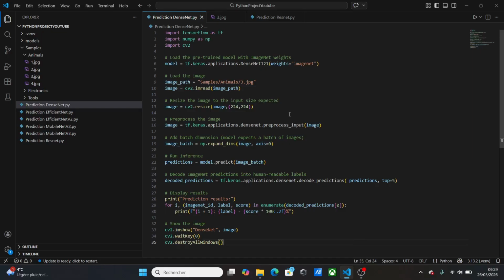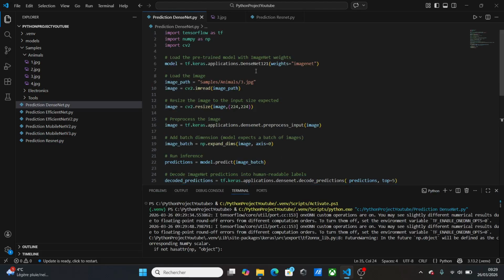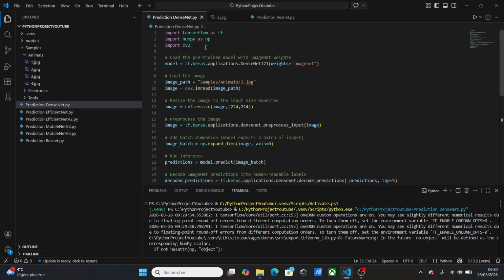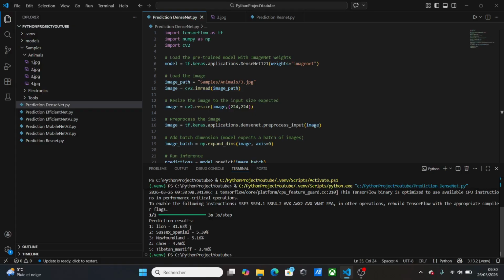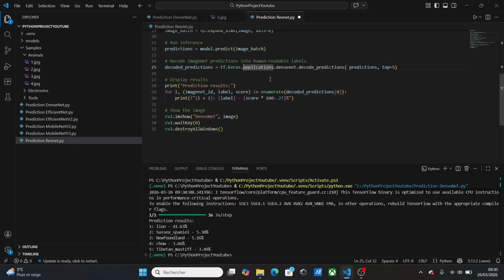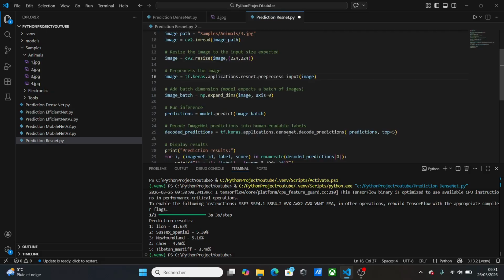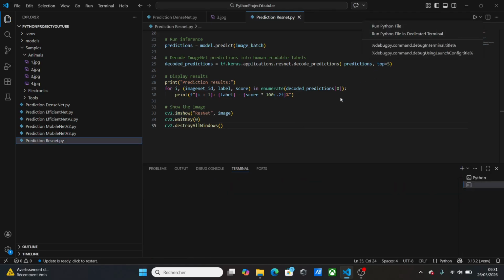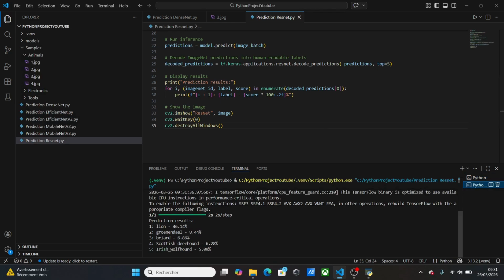6# ResNet | Image Classification | Real-Time Industrial AI Vision using ImageNet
In this video, we demonstrate image classification using a pre-trained ResNet model with ImageNet, implemented in Python using TensorFlow.

The goal of this project is to introduce the fundamentals of computer vision by showing how a lightweight convolutional neural network can classify images without training a custom model.

You will learn how to :
- Load a pre-trained ResNet model
- Perform image classification using ImageNet classes
- Run inference on an image.
- Understand the strengths and limitations.

This video is ideal for :
- Beginners in computer vision
- Python developers
- AI & machine learning enthusiasts
- Automation and industrial engineers

The demonstration is done using :
- Python
- TensorFlow / Keras
- ResNet
- ImageNet pre-trained weights

This content is part of the Industrial AI Series, where we explore practical and real-world computer vision models step by step.

In the next video, we will use NasNetMobile to compare results with ResNet.

Chapters :
00:00 Introduction
00:08 ResNet